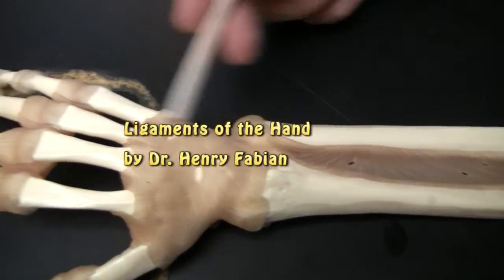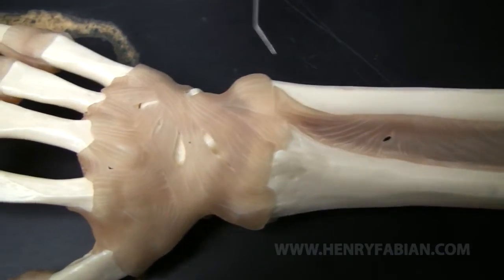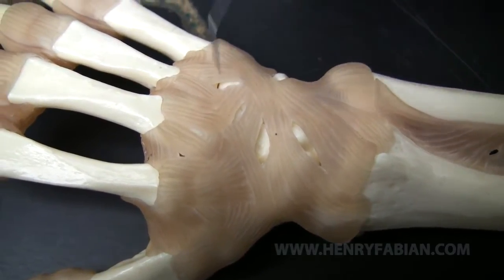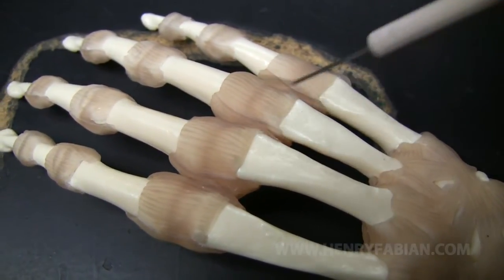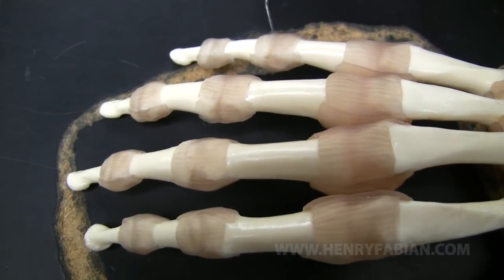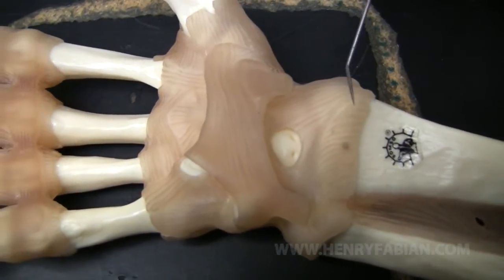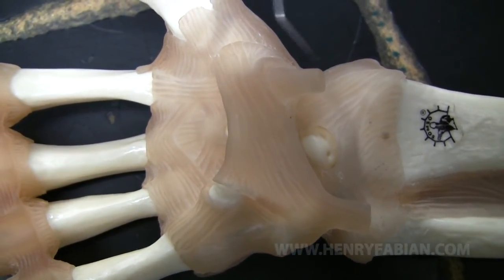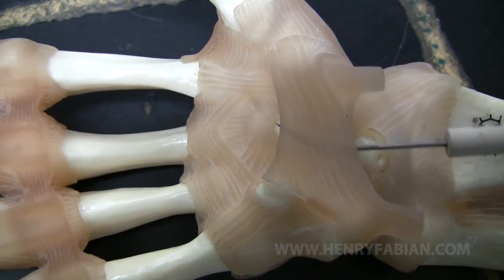Ligaments of the Hand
by Dr. Henry Fabian